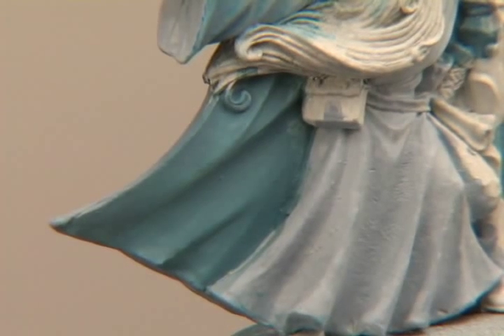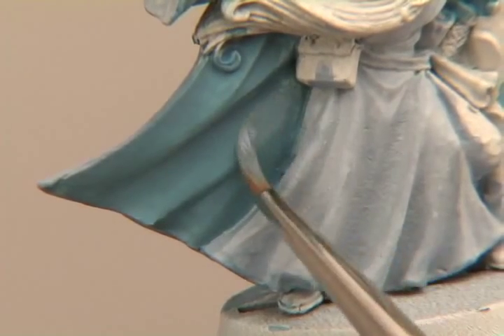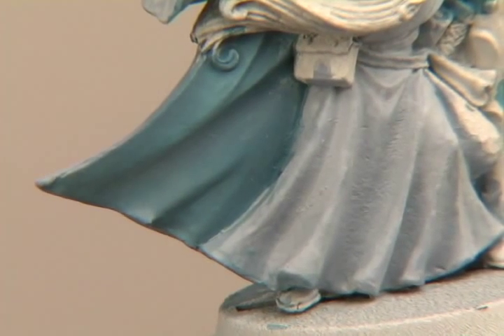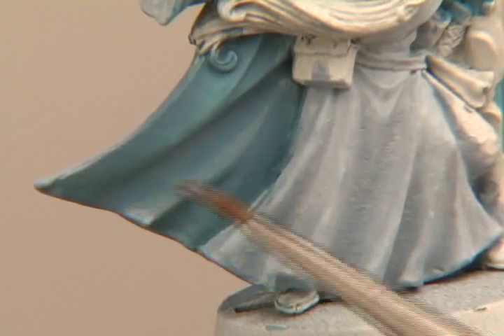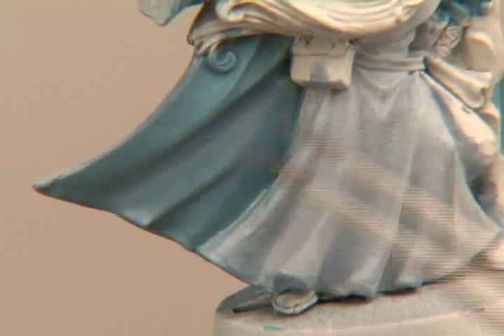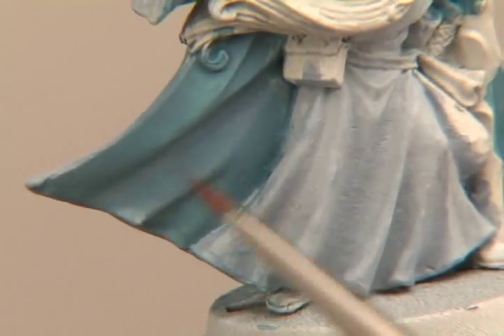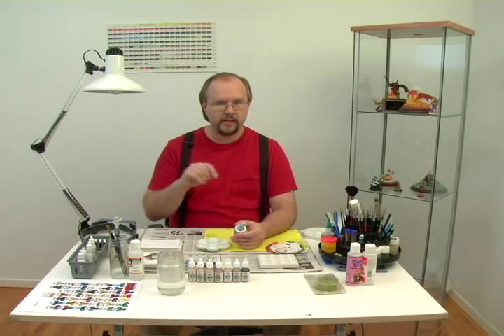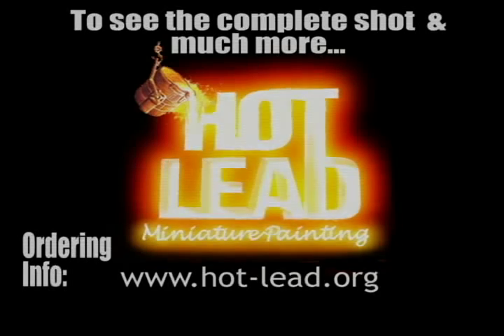Hot Lead Vol. 2 - Blending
This shot shows how to achieve smooth blends over a wizard's cloak.